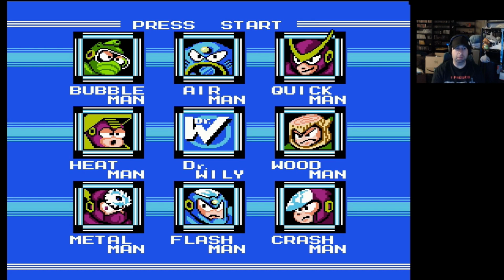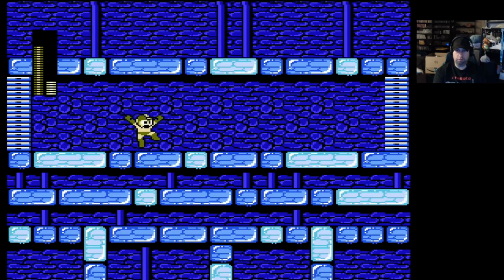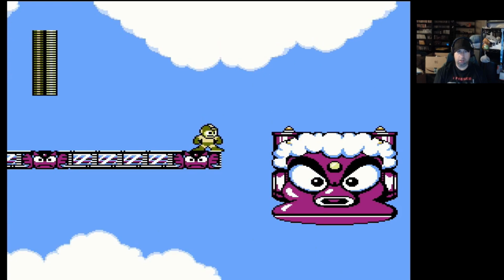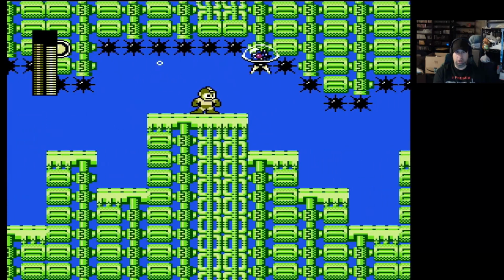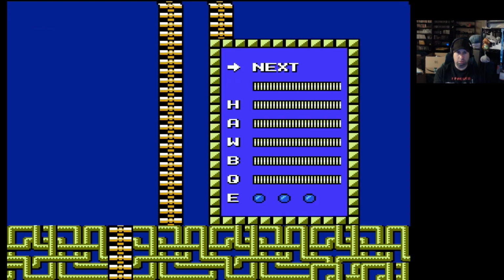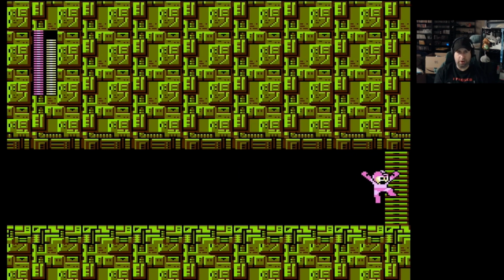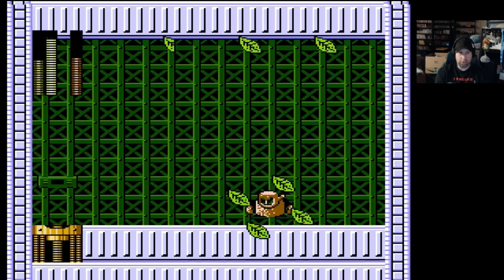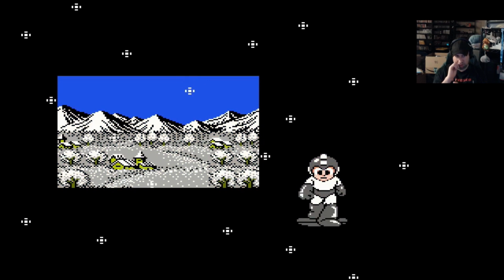Let's Play: Mega Man 2 by Capcom on my HDMI Modded NES - full playthrough on Difficult Setting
Let's Play the 2nd Mega Man game on the Nintendo Entertainment System.   Footage captured using the Hi-Def NES HDMI mod.

Join me on Parler:
ITCHYisVegeta